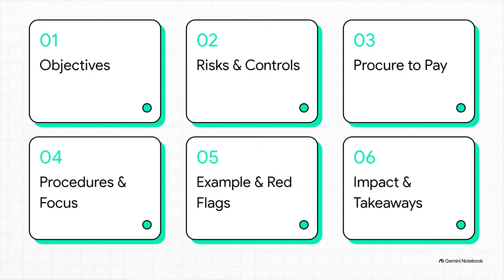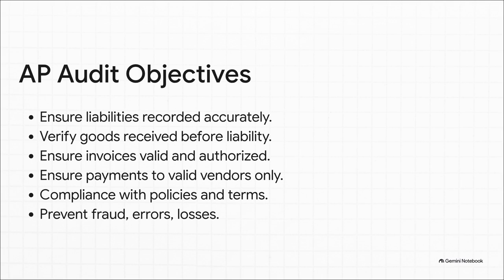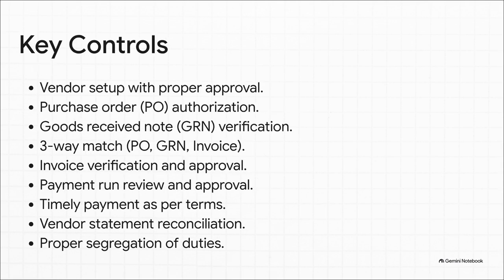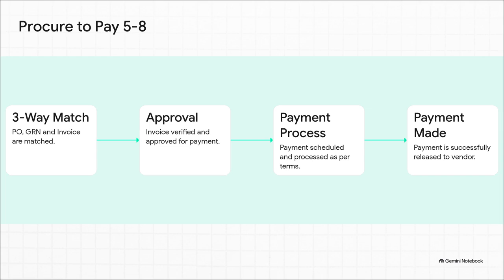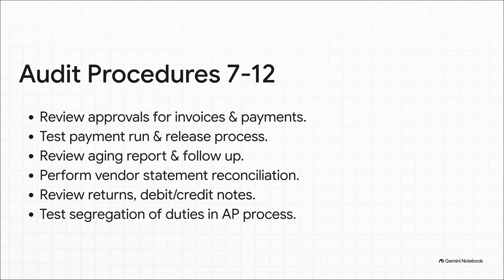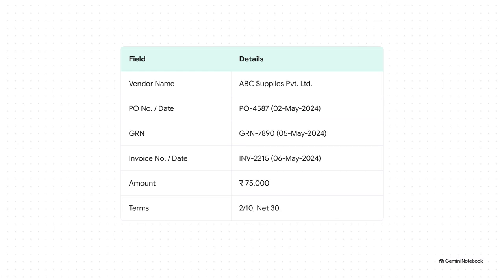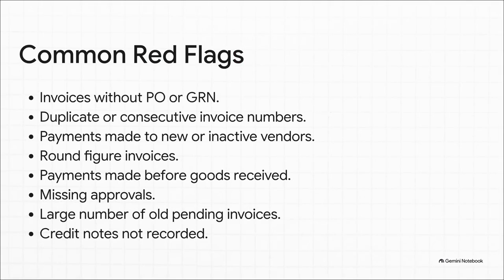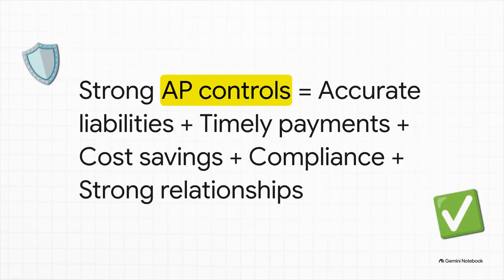How to Audit Accounts Payable | AP Audit Step-by-Step Guide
Learn how to audit Accounts Payable (AP) and understand the key risks, internal controls, and audit procedures involved in the Accounts Payable process.

In this lecture, we explain the AP Audit from an internal audit perspective, covering the process from vendor management and invoice processing through approvals, three-way matching, payment processing, and reconciliation.

You will learn how auditors identify and assess Accounts Payable risks, evaluate key internal controls, perform walkthroughs and control testing, and identify potential issues such as duplicate payments, unauthorized payments, vendor master weaknesses, invoice errors, and segregation of duties violations.

The lecture also covers important audit areas including vendor master data, invoice verification, purchase orders, goods receipt, three-way matching, approval controls, payment controls, duplicate-payment testing, AP aging, cutoff testing, and unrecorded liabilities. These are core areas commonly addressed in AP audit work programs and AP control reviews.

Topics covered:

Accounts Payable Audit
AP Audit
Accounts Payable Risks
Accounts Payable Internal Controls
AP Audit Procedures
Vendor Master Data
Invoice Verification
Purchase Orders
Goods Receipt
Three-Way Matching
Invoice Approval Controls
Payment Controls
Duplicate Payment Detection
Segregation of Duties
AP Aging
Cutoff Testing
Unrecorded Liabilities
Fraud Risks in Accounts Payable
AP Walkthrough and Control Testing
Audit Evidence

This lecture is useful for Internal Auditors, External Auditors, Audit Managers, Finance Professionals, Accounts Payable Professionals, Risk Professionals, and Accounting Professionals who want to understand how to audit the Accounts Payable process effectively.